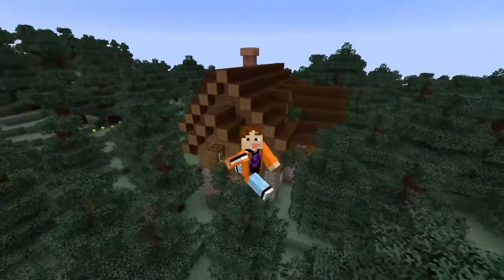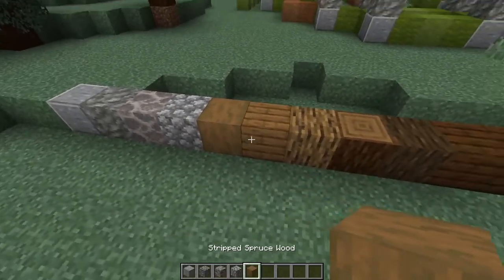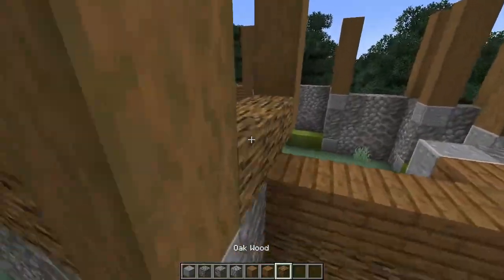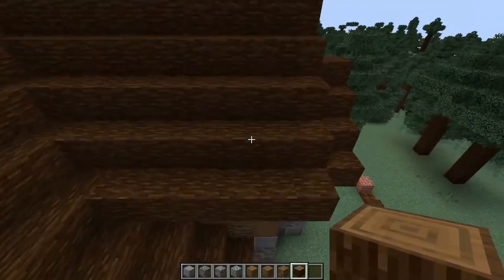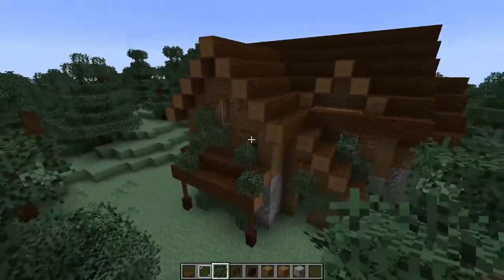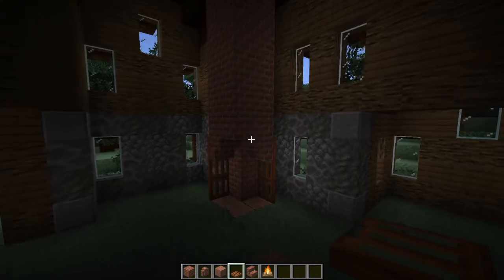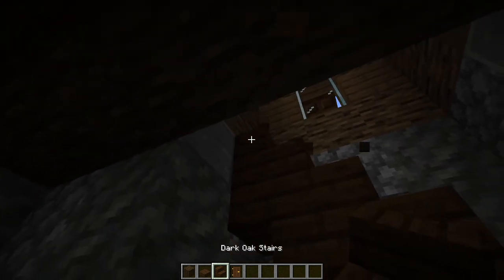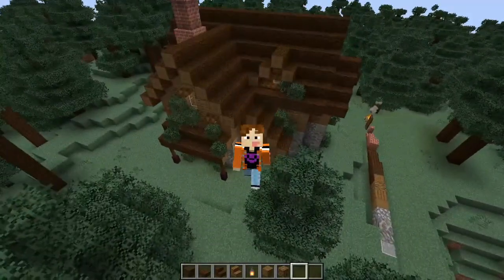How to Build a Wooden Cabin In Minecraft! | Block For Block Tutorial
In this video I'll be giving a block for block tutorial on how to build a simple wooden cabin in Minecraft.